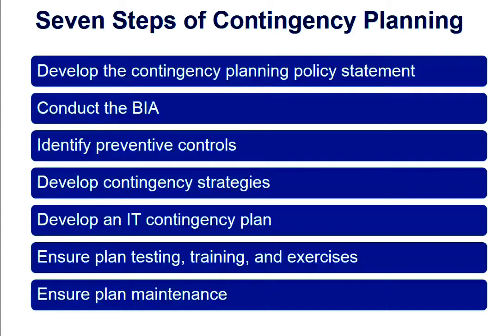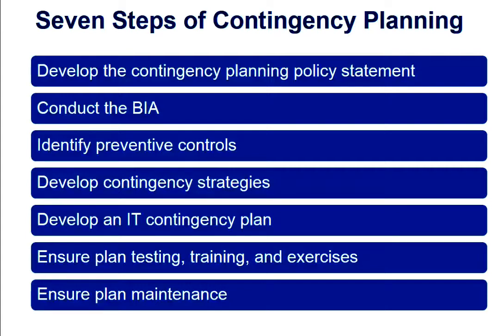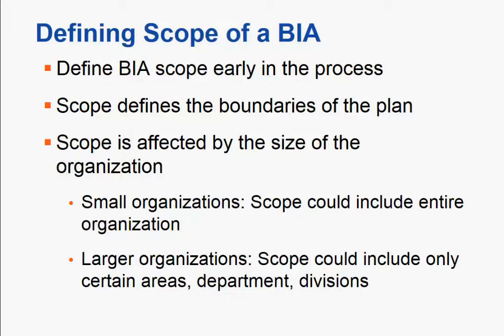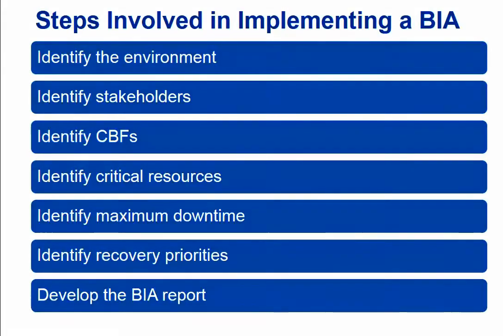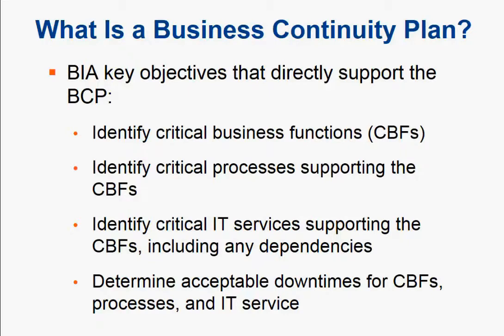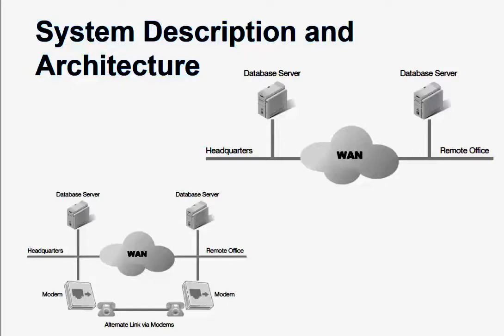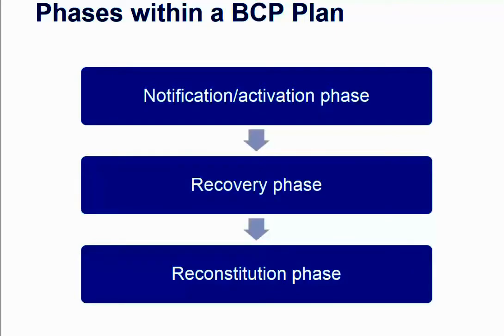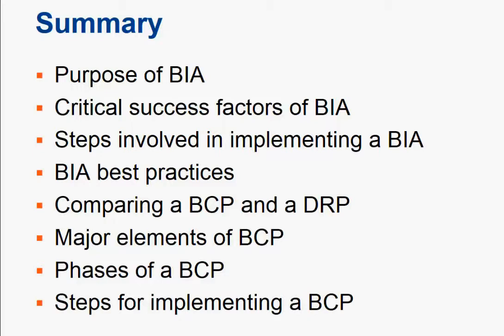Copy of Contingency Planning and Disaster Recovery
Contingency Planning